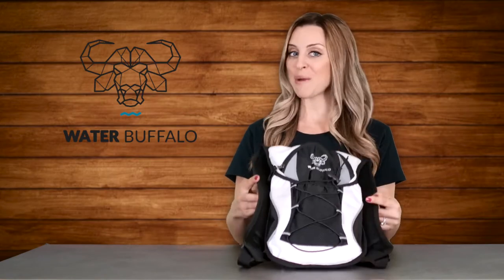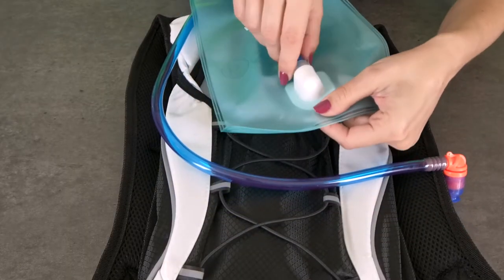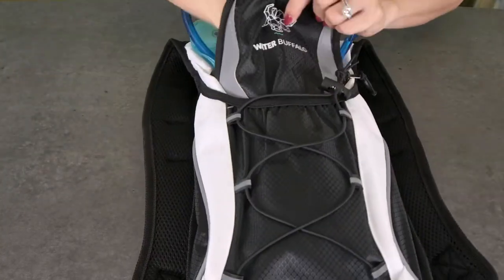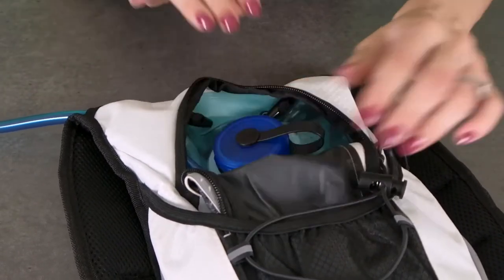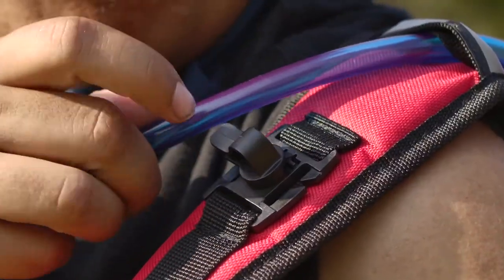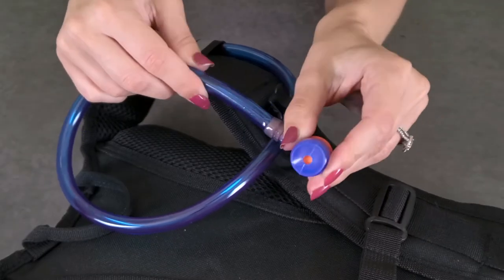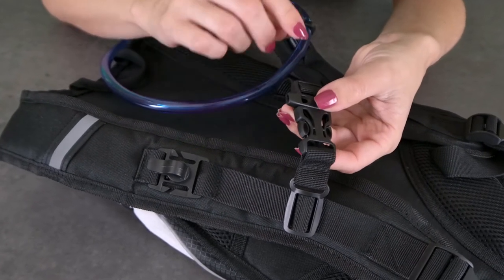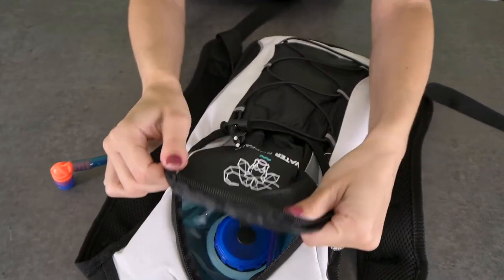Water Buffalo Road Runner Hydration Pack Instructional Video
Instructional video for the Water Buffalo Road Runner hydration pack.